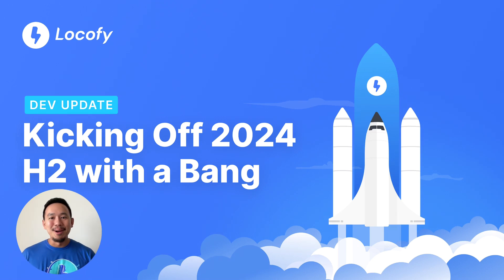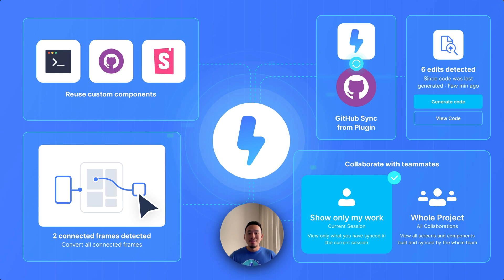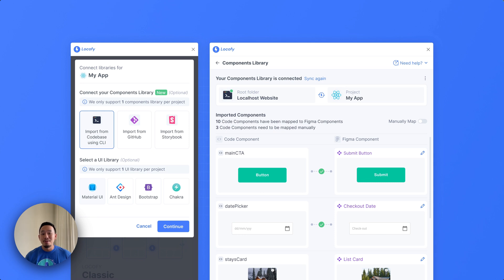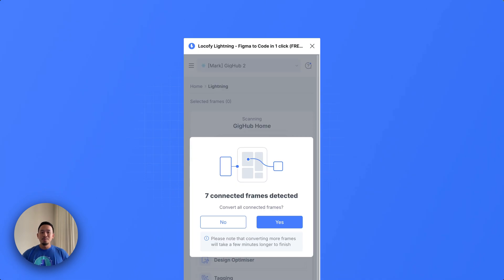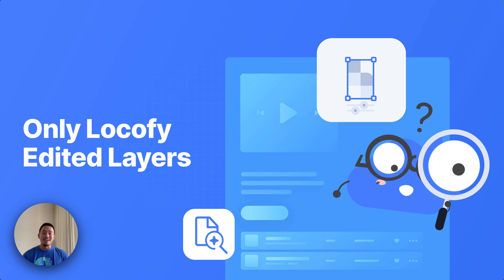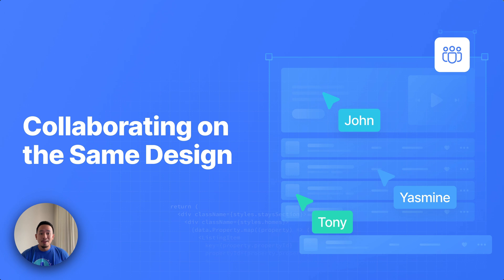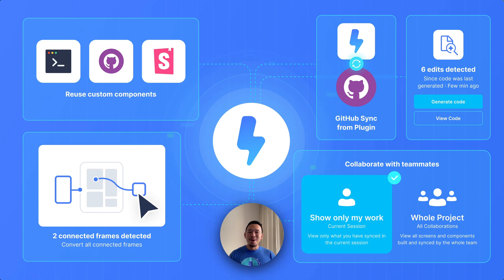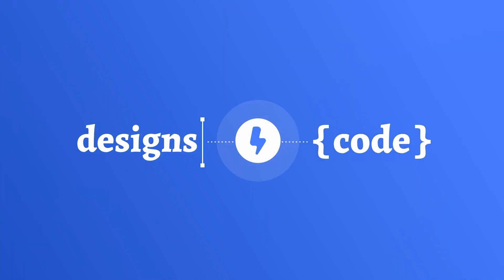Kicking Off 2024 H2 with a Bang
The Locofy team has been heads down building some incredible features and improvements that will really benefit teams and make your workflow even more efficient. We’ll be giving a quick overview on everything that we’ve recently launched.

Timestamps:
0:41 Connect and reuse your component library
1:24 Locofy all prototype frames
2:04 Only Locofy edited layers
2:42 Collaborate on the same design
3:16 Sync to GitHub